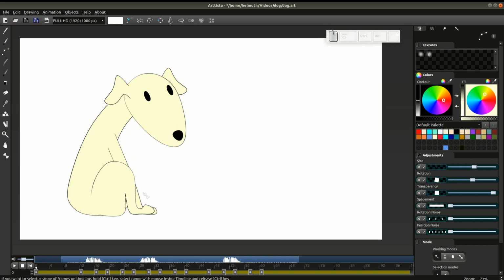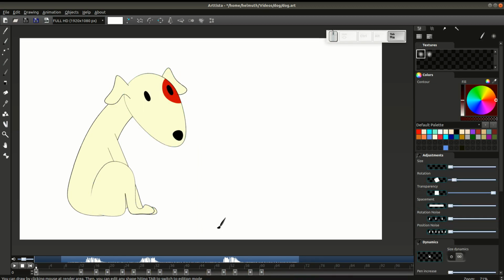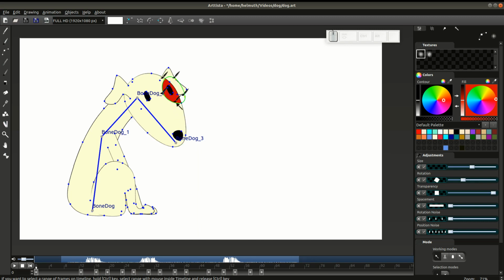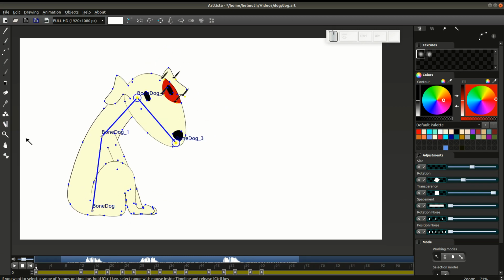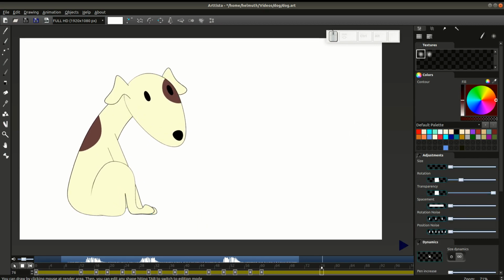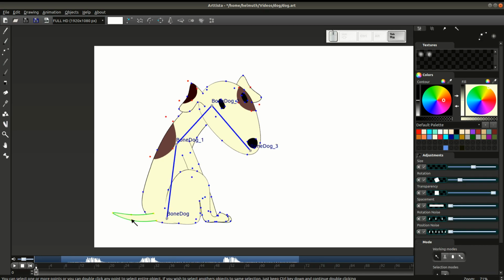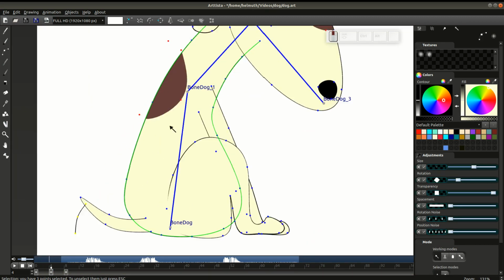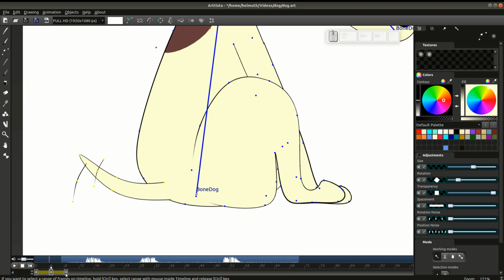2D Animation Tutorial - Animating a Dog Barking (Part 3/3)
Hi there. It's time to get ready for try some techniques and features of Arttista, to draw and animate a Dog Barking. This is parte 3 of a video tutorial divided on 3 parts and will show you a lot of simple tricks and features to animate a dog. Throught this tutorial will learn a lot of Arttista animation system. Let me know you'll get some questions about it.